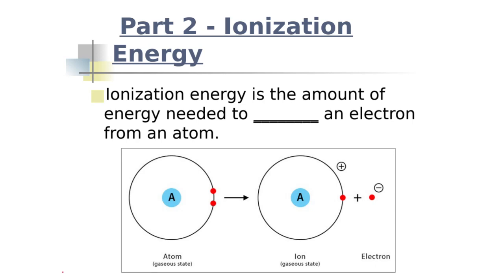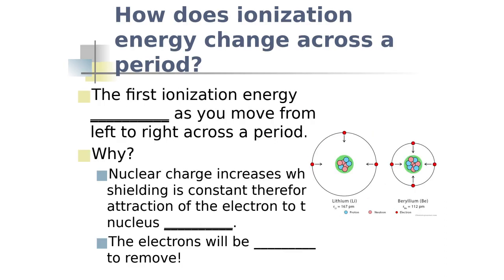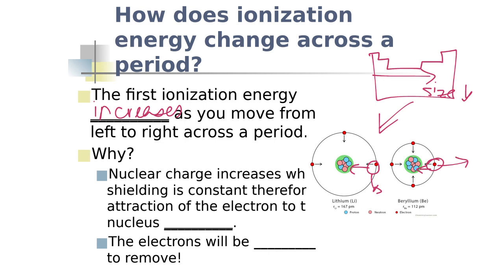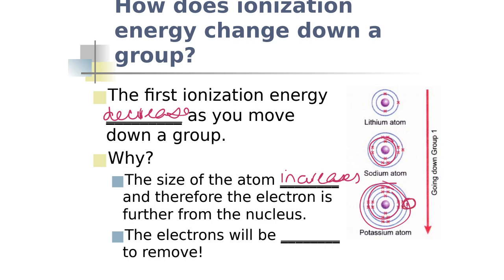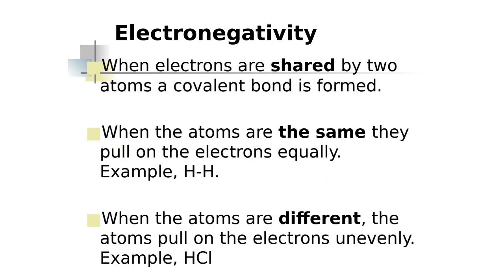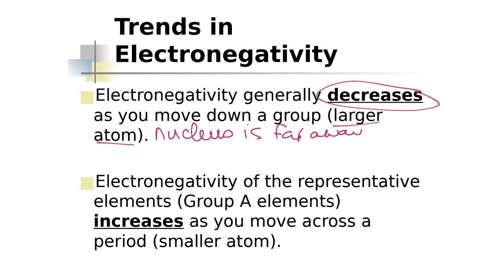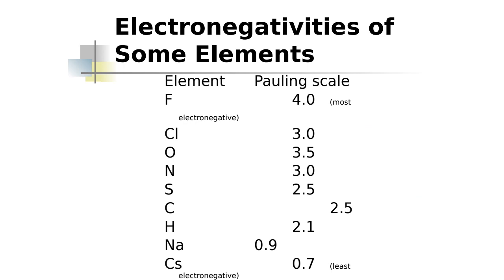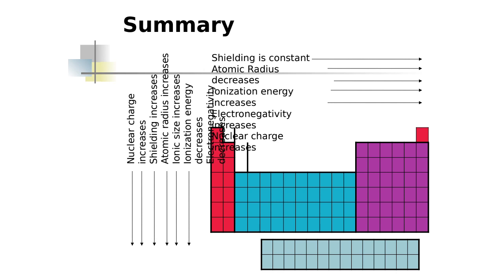06 2 Periodic Trends I E and EN